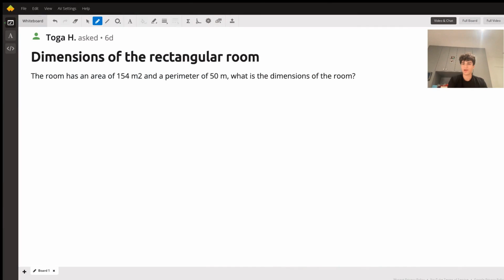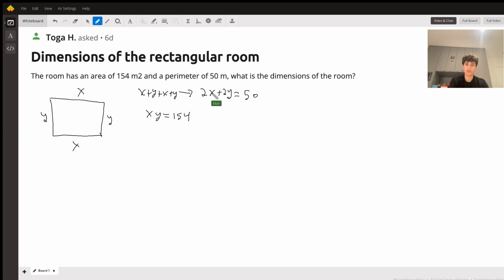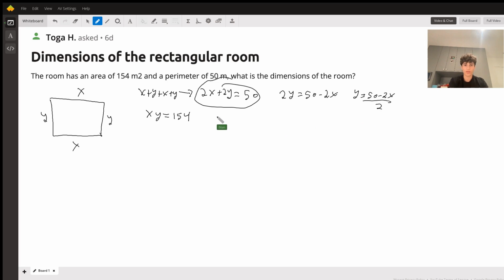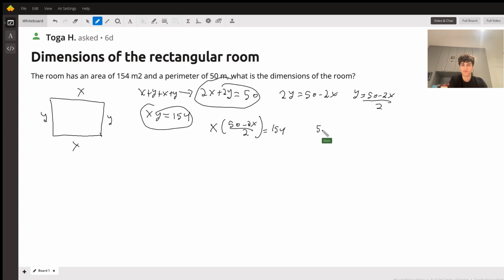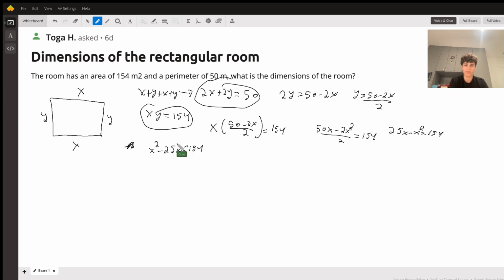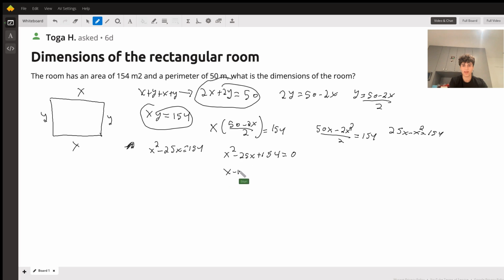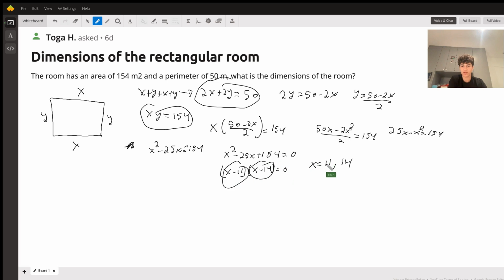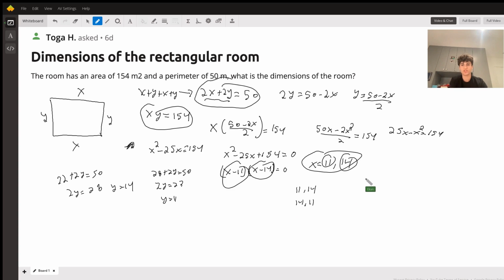Finding Dimensions of a Rectangle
Question: Dimensions of the rectangular room
The room has an area of 154 m2 and a perimeter of 50 m, what is the dimensions of the room?

Answered By:

Eitan P.
SAT Math Perfect Scorer with 4+ Years of Tutoring Experience

Written Explanation:

Hi Toga,Hope this video helps! These word problems can be challenging, but I hope this video did a good job explaining this one.